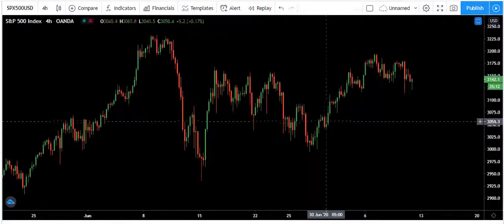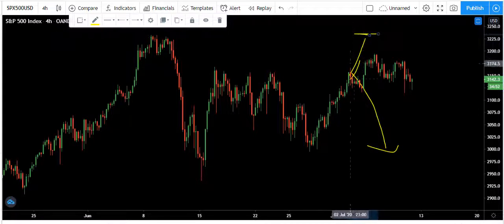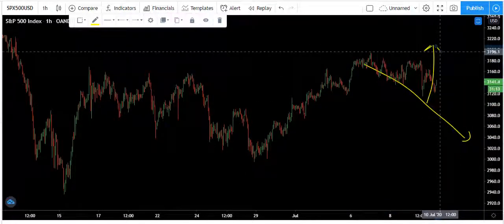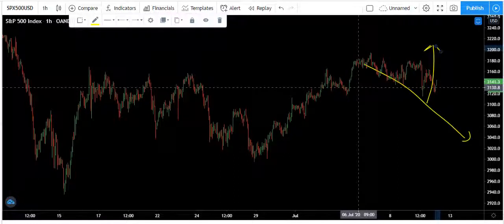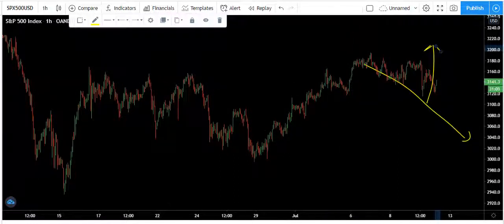S&P 500 Technical Analysis for the Week of July 13, 2020 SPX500